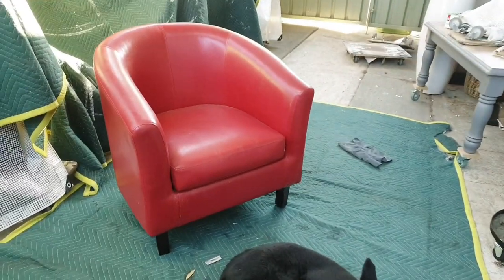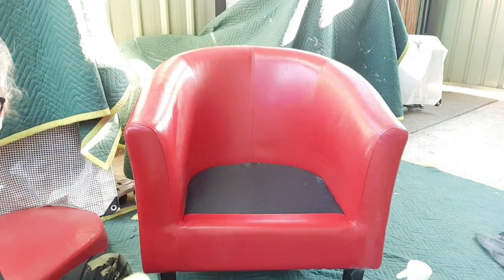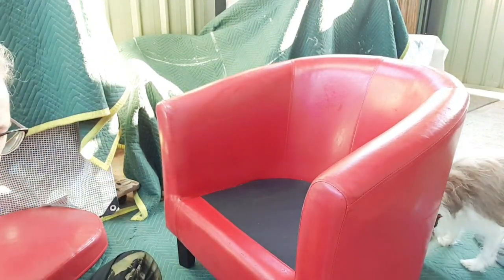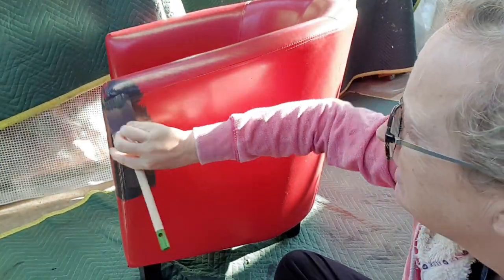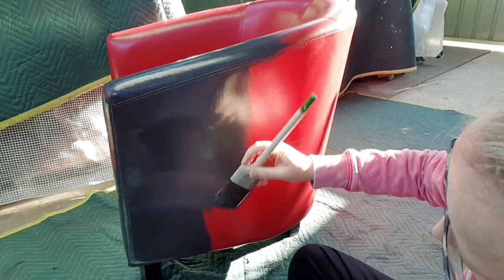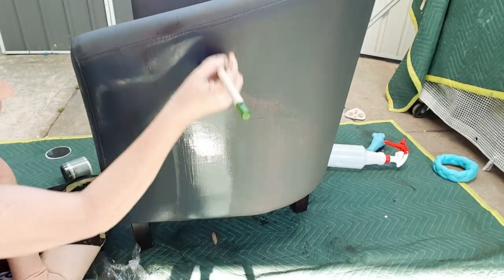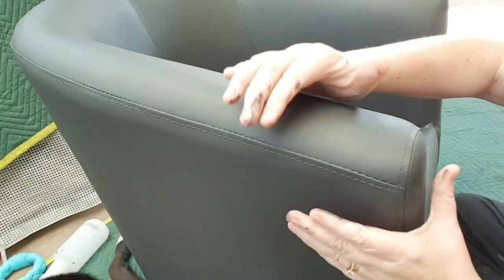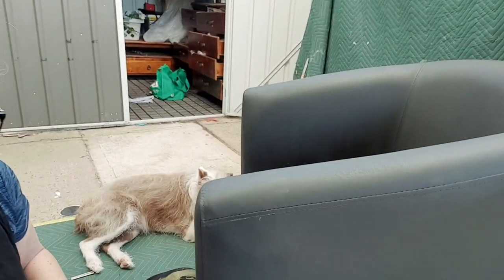Painting vinyl chairs | Furniture flip | Dixie Belle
Painting vinyl chairs with chalk paint - who would have thought it was even possible?  Not me! I have to admit that I wasn't hopeful that Chalk Painting Vinyl Chair would be much of a success, but I was so wrong! It actually feels softer and more like leather than it did BEFORE I painted it! crazy! Today its another FB Marketplace Furniture Flip for Profit using Dixie Belle Silk and No pain gel stain. I love this simple but elegant furniture flip.

🔔 ABOUT ME
At Monnow Lane Furniture I flip furniture full time, both to sell and to donate to charity.  You can read more about this amazing charity
Furniture flipping, furniture makeovers, furniture upcycling or furniture repurposing ... whatever you want to call it, I have a go at it and share my learning with you guys.  I learn daily, I mess up daily, but I pretty much LOVE it daily too.

Rachelle